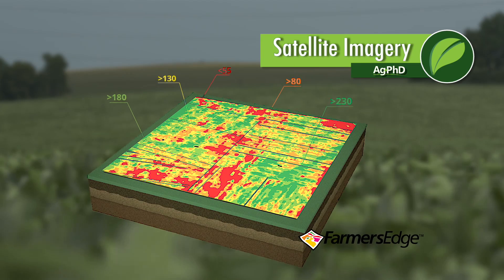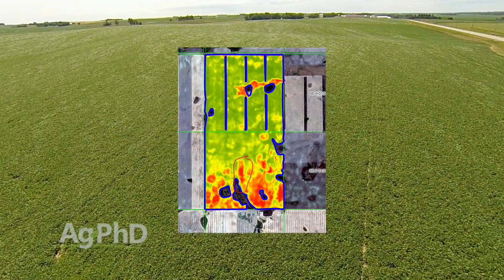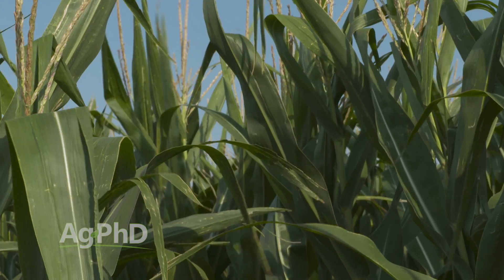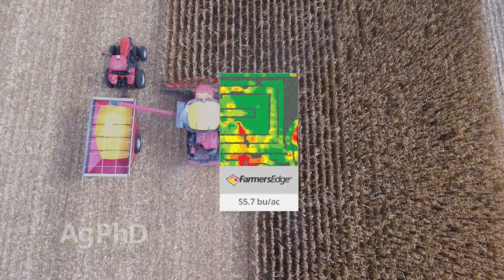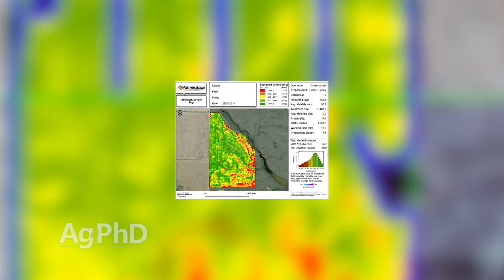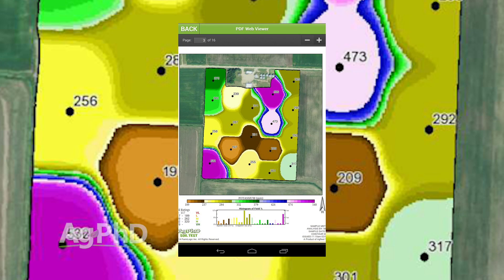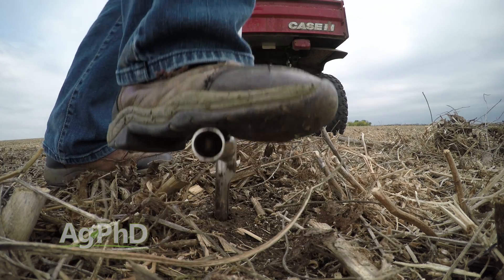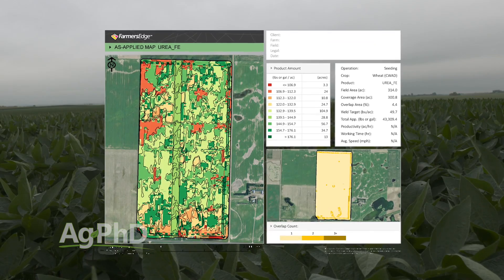Satellite Imagery #982 (Air Date 1-29-17)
Brian and Darren Hefty talk about the benefits of using satellite imagery on your farm.